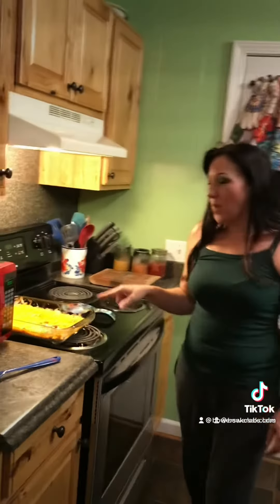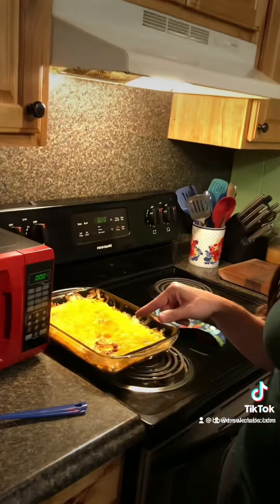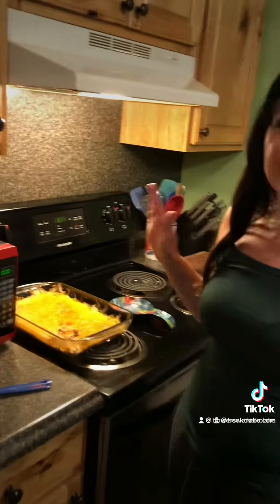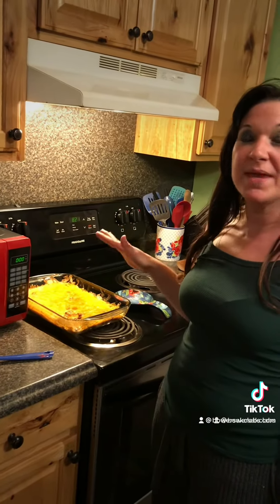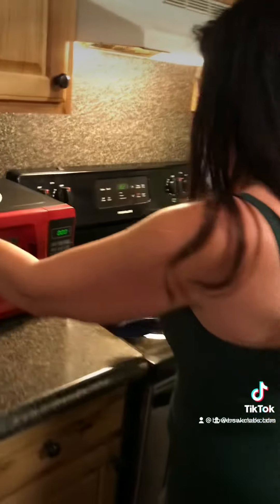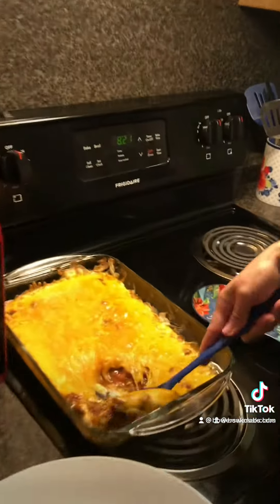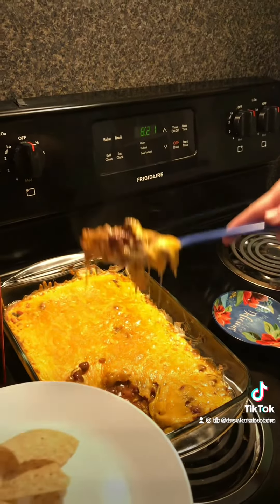Cooking with Kelly from Bowersakclabs